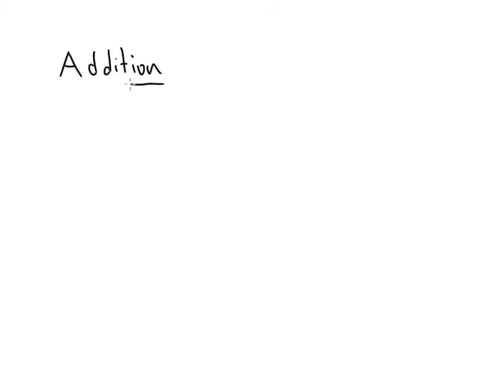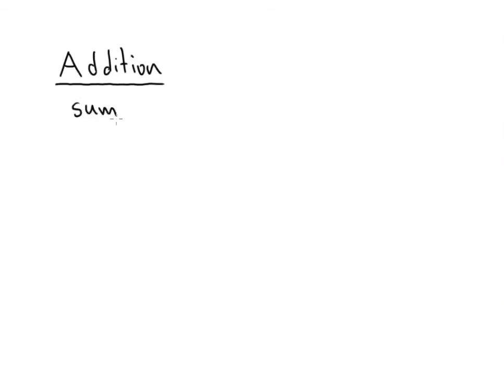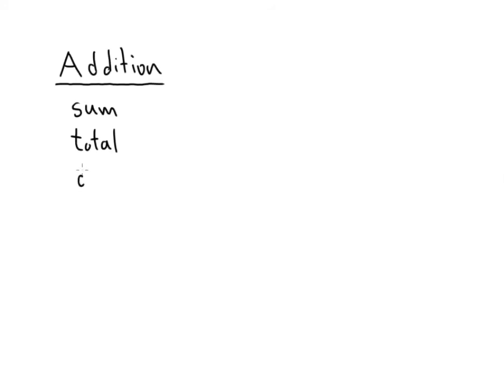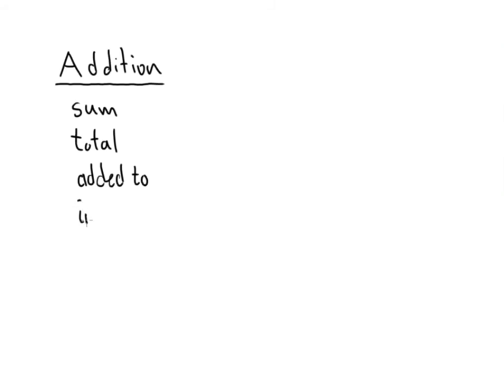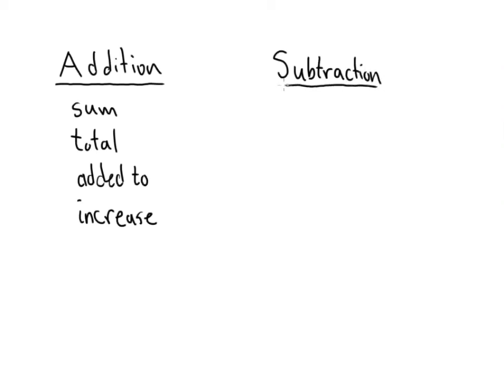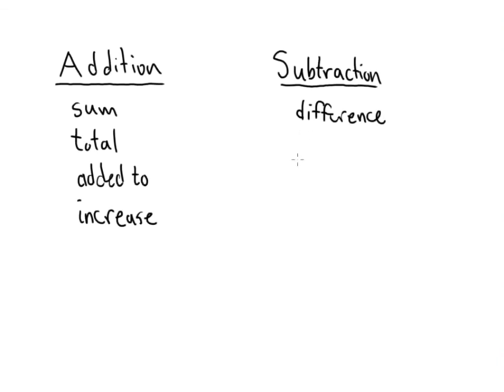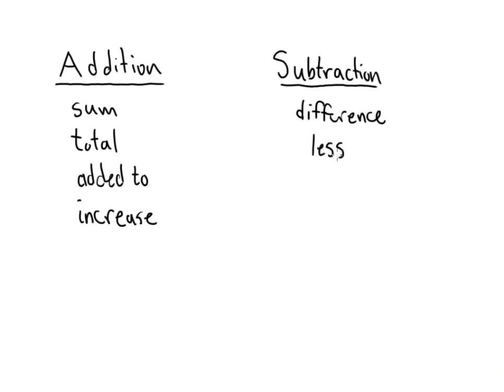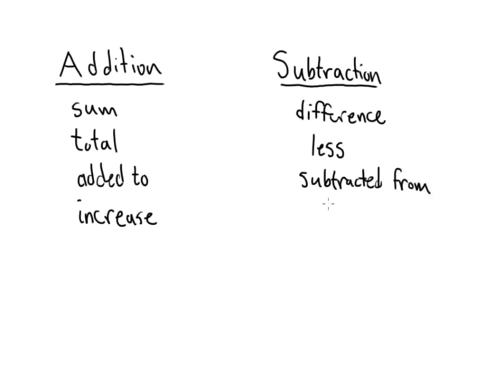1.3c Words Associatated with Addition and Subtraction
Words Associtated with Addition and Subtraction